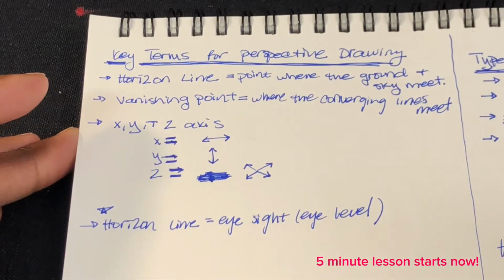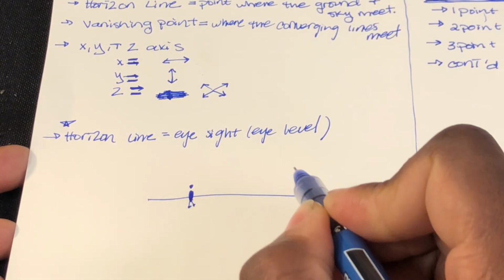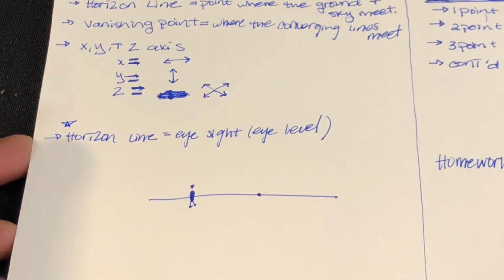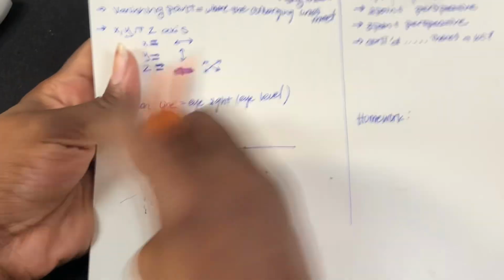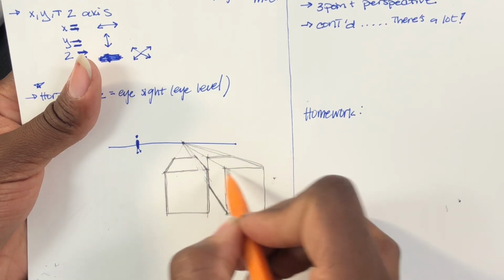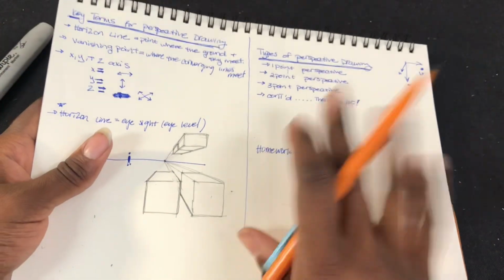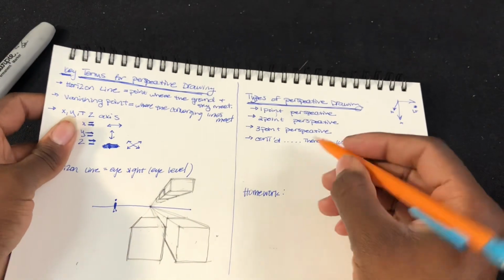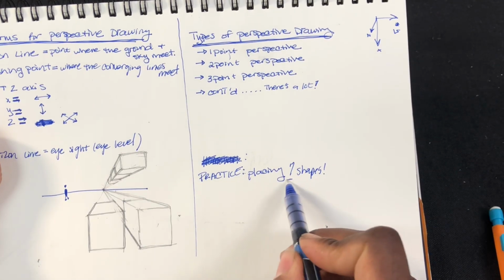5 minute Art lesson: 1 Point Perspective Basics